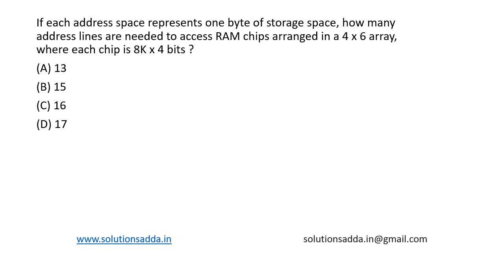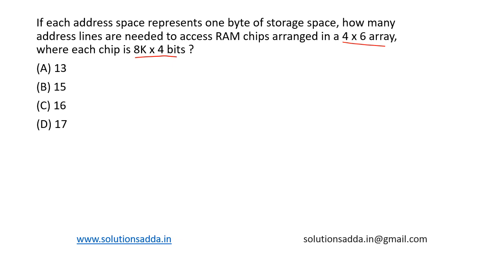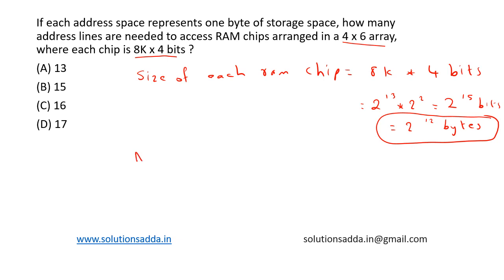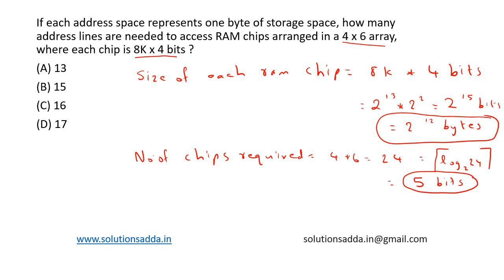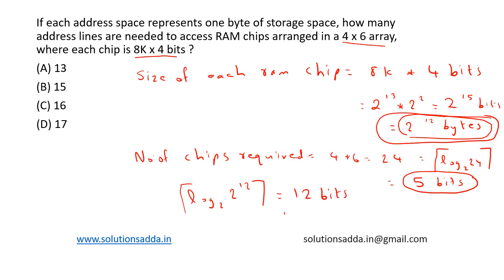ISRO 2014 | CO | RAM CHIPS | ADDRESS | ISRO TEST SERIES | SOLUTIONS ADDA | EXPLAINED BY ISRO AIR-1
ISRO 2014 Q17:  If each address space represents one byte of storage space, how many address lines are needed to access RAM chips arranged in a 4 x 6 array, where each chip is 8K x 4 bits ?